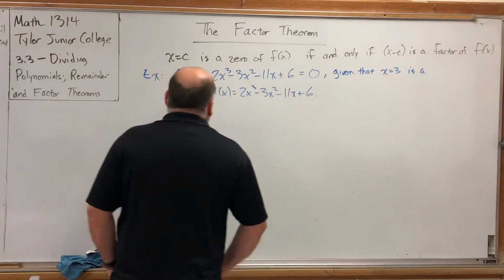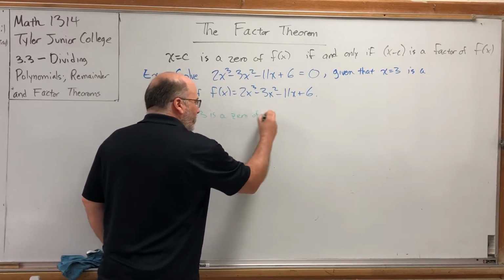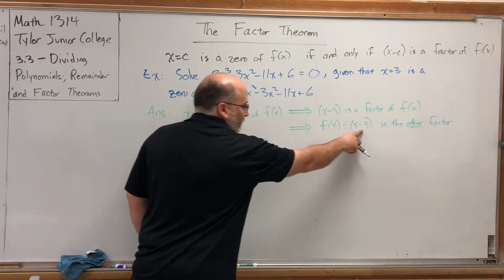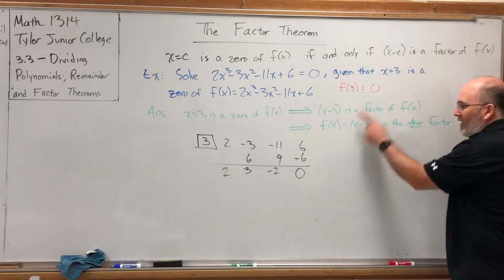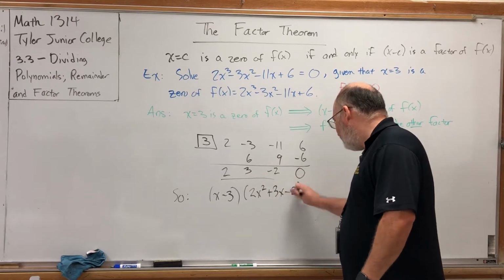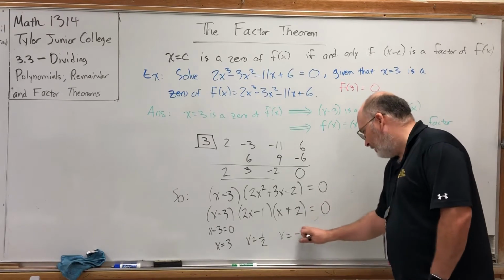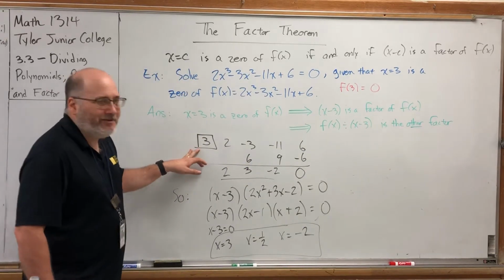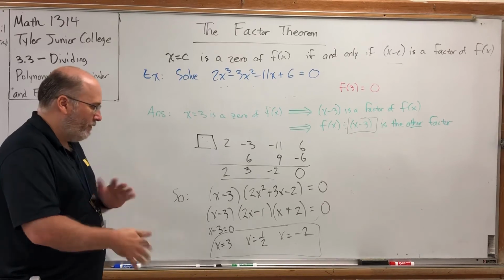3.3.7 Dividing Polynomials; Remainder and Factor Theorems – The Factor Theorem